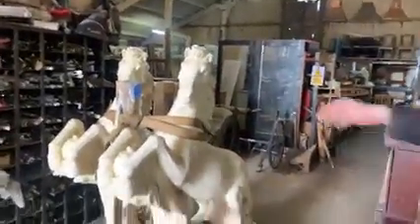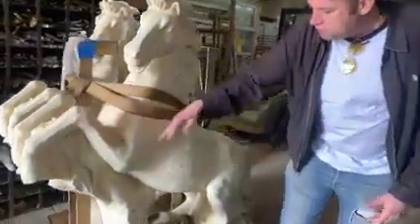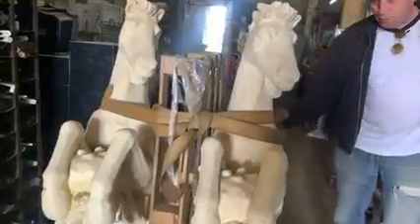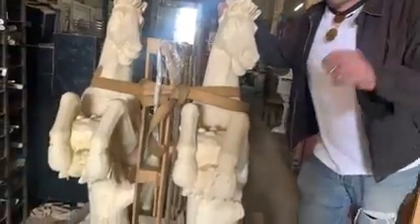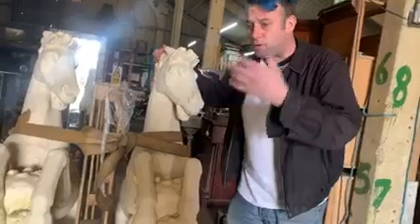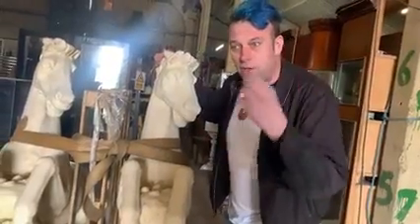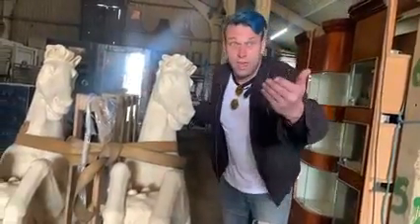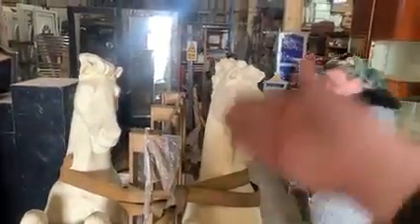I came here for a window now I want these,The Magic & Mystery A&D Reclaim!